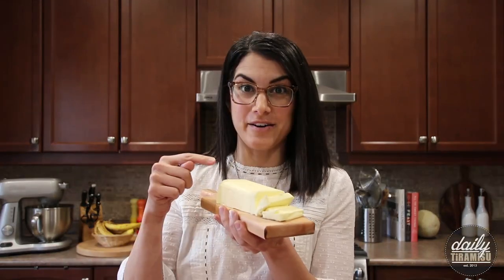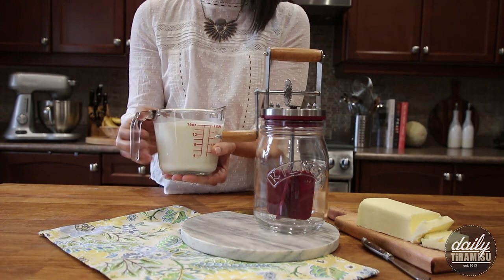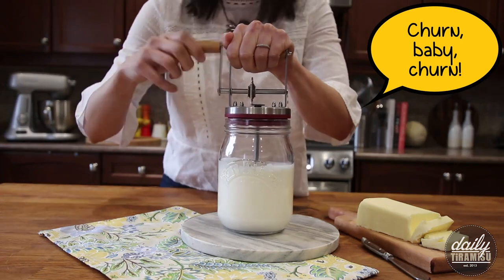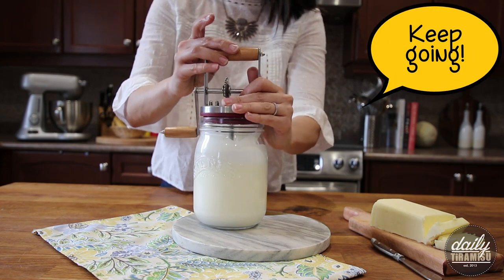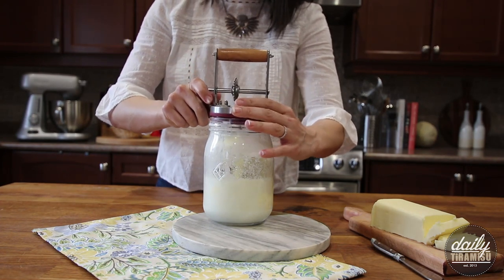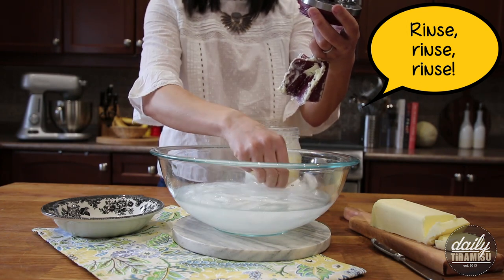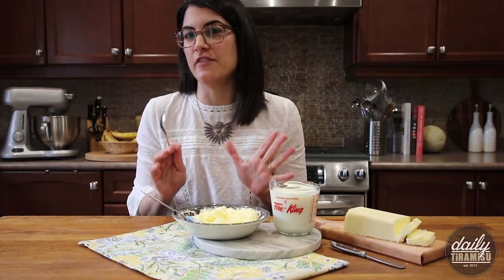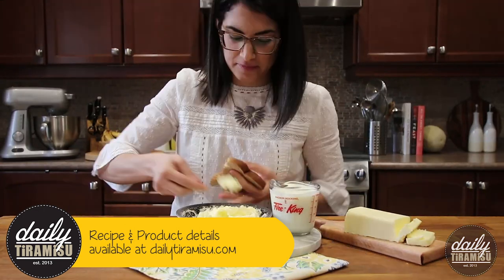Fresh Churned Butter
My son recently asked me where butter comes from, so as I always do at moments like this, I thought it would be best to just show him how it's made!  I recently discovered this butter churner from Kilner and I thought it would be the perfect tool to demonstrate how cream turns to butter.

We go through so much butter in our house, this would be a great way for the kids to gain an appreciation for it, too.

I put together a short video to demonstrate how the Kilner Old Fashioned Butter Churner works.

If you’re interested in buying one – here’s the link!
Kilner Butter Churner
Home Creamery Book

With Love,
Julie